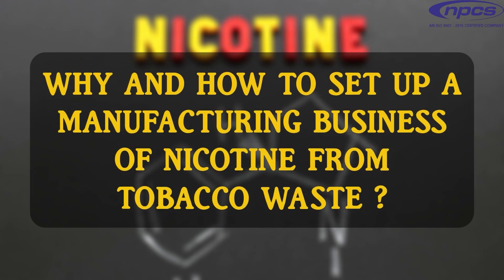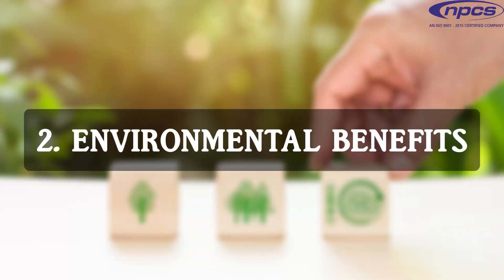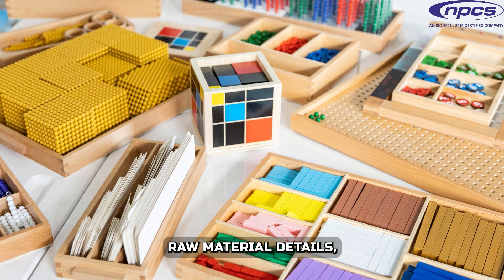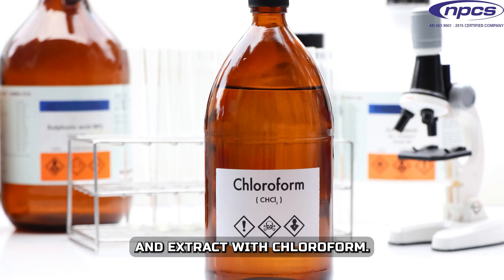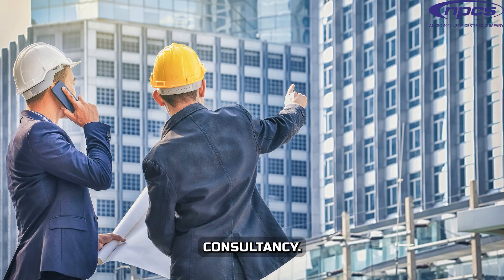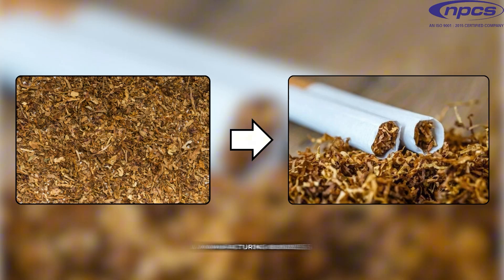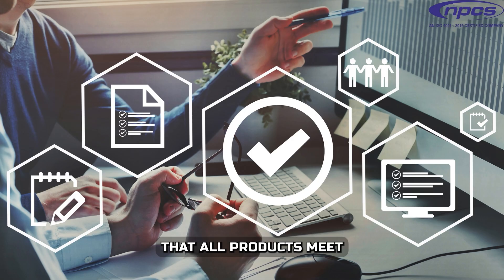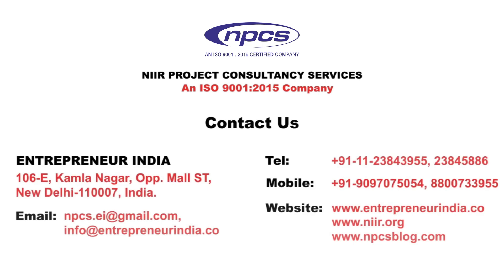Why and How to Set Up a Manufacturing Business of Nicotine from Tobacco Waste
Get to know about the opportunity of setting up a nicotine manufacturing business using tobacco waste. Learn about the economic, environmental, and market benefits of utilizing tobacco waste to extract nicotine, a valuable product used in pharmaceuticals, agriculture, and more.

Key Highlights:

🔹 Economic & Environmental Benefits: Cost-effective raw material, sustainable practices, and high market value of nicotine.

🔹 Market Demand: Nicotine’s role in nicotine replacement therapy, insecticides, and the leather tanning industry.

🔹Step-by-Step Business Setup: From feasibility studies and machinery requirements to extraction methods like acid-base, ethanol, and ionic liquid extractions.

🔹Startup Opportunities: Niche markets for organic insecticides, pharmaceutical-grade nicotine, and technological innovations.

We cover everything you need to know, including plant and machinery setup, financial planning, regulatory compliance, and the various extraction methods that make this business highly profitable.

About Niir Project Consultancy Services (NPCS)
At Niir Project Consultancy Services (NPCS), we provide our services for the preparation of Market Survey cum Detailed Techno Economic Feasibility Reports for setting up new industries or businesses. Our report includes manufacturing processes, market research, flow sheet diagrams, product mixes, machinery details, raw material details, and complete project financials to assess project feasibility, along with a wealth of other information. As Industrial Project Consultants, we deliver Detailed Project Reports/Business Plans to help you set up new industries, businesses, or projects successfully.

NIIR PROJECT CONSULTANCY SERVICES
An ISO 9001:2015 Company
ENTREPRENEUR INDIA
[Nicotine business, tobacco waste recycling, start a nicotine extraction plant, profitable startup ideas, nicotine market demand, sustainable industrial business, small business opportunities, industrial machinery for nicotine, eco-friendly business ideas, how to start a manufacturing business, tobacco waste to nicotine process, niche business markets, nicotine replacement therapy, business plan for nicotine industry, organic insecticide business, nicotine production from waste, NPCS, investment in industrial projects, innovative startup ideas, industrial project consultancy, new business ideas for entrepreneurs, waste management business, high-profit manufacturing ideas, feasibility report for nicotine industry, green technology business, future of nicotine manufacturing.]